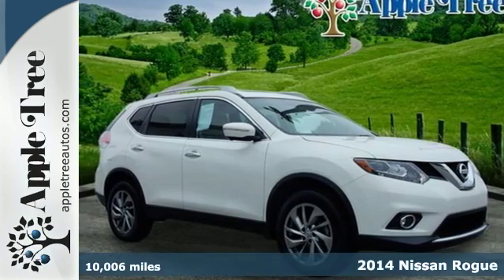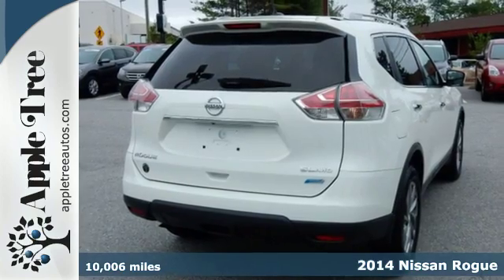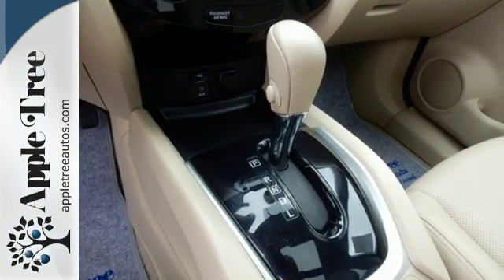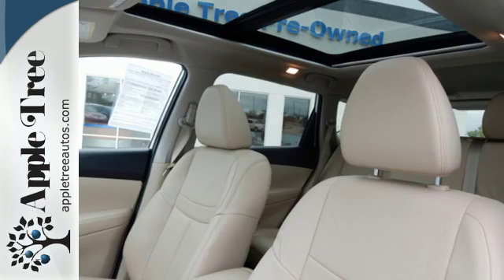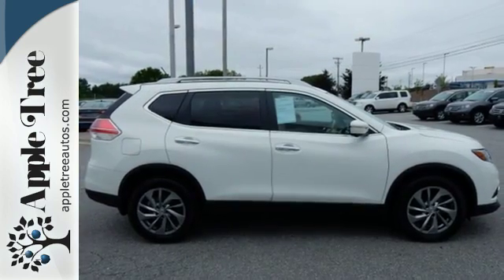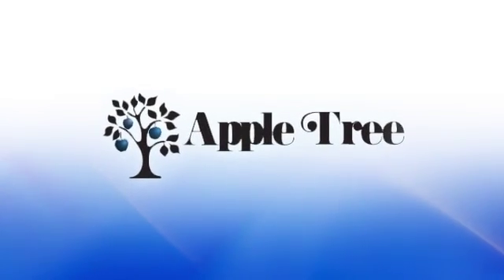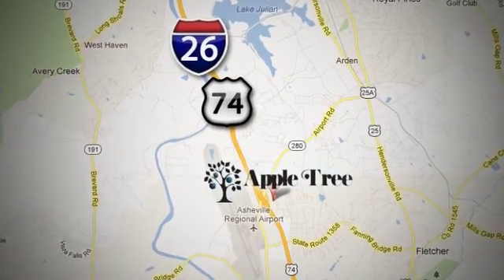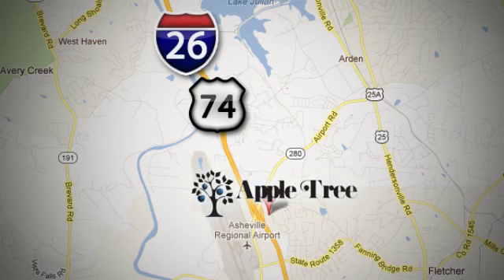Used 2014 Nissan Rogue Fletcher Asheville, NC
Year: 2014
Make: Nissan
Model: Rogue
Trim: SL
Engine: 2.5l 4 Cylinder Sequential-Port F.I.
Transmission: AWD CVT
Color: White
Interior: Almond
Mileage: 10006
Stock #: H161043A
VIN: 5N1AT2MV9EC824030
Never worry on the road again with anti-lock brakes, traction control, and side air bag system in this 2014 Nissan Rogue SL. It comes with a 2.5 liter 4 Cylinder engine. With a 4-star safety rating, this is one of the safest vehicles you can buy. The exterior is white. Keep everyone comfortable with dual climate control. This vehicle comes with a built-in navigation system! According to a review from New Car Test Drive, Another new technology on the 2014 Rogue is Nissan's Active Trace Control, which helps to reduce understeer (or plowing) in wet weather by pulling the car to the inner corner of a turn. Come by today to see this one in person!

Address:
195 Underwood Road